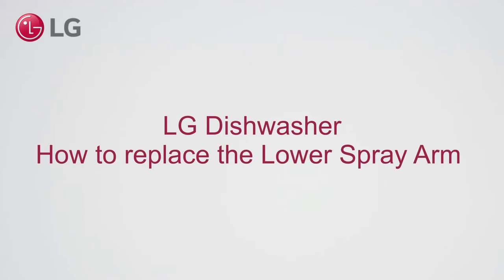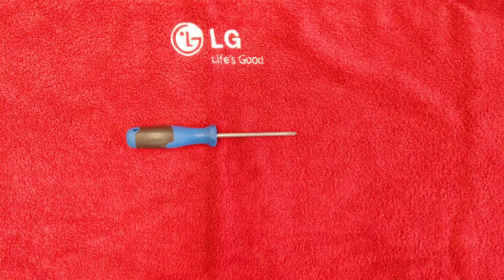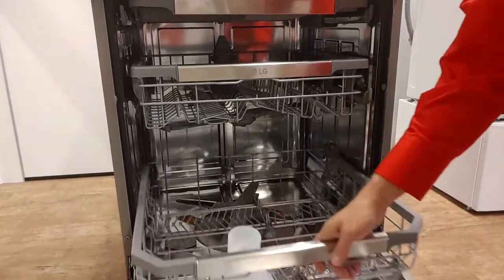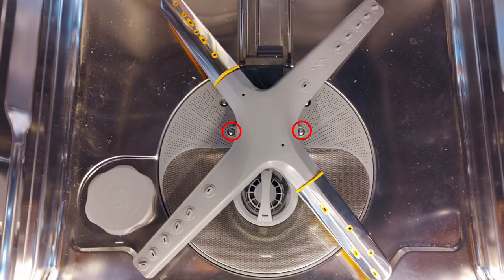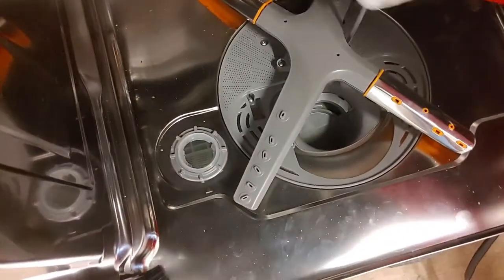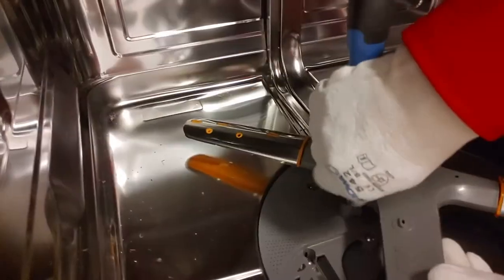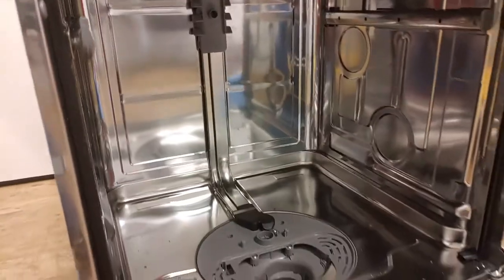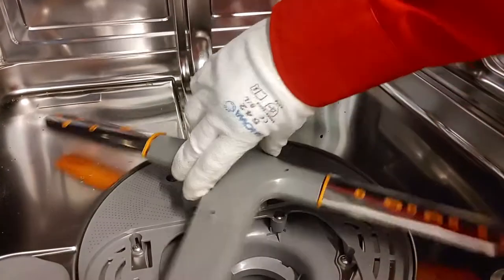[LG Dishwasher] - How to replace the lower spray arm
In this video we explain how you can replace the Lower Spray Arm of your LG Dishwasher.
Note that differences may apply depending on the model.